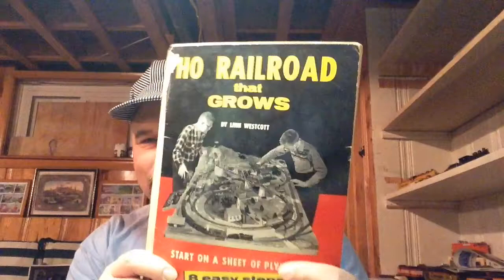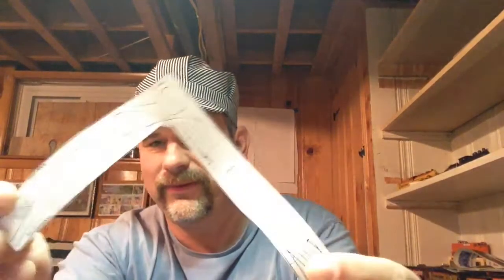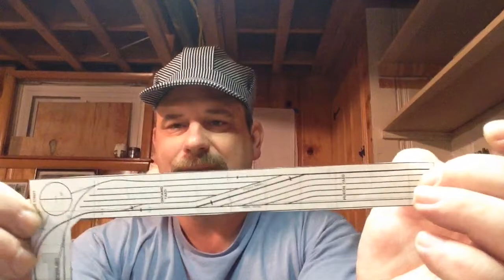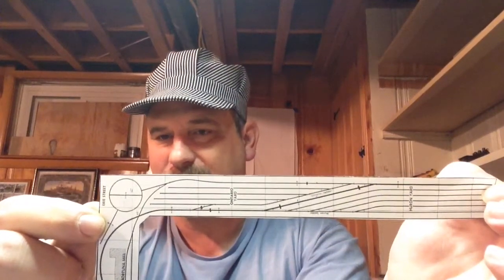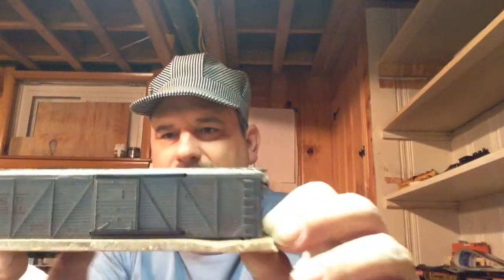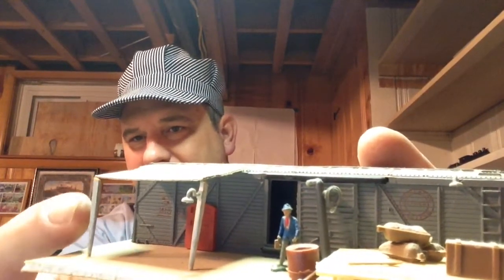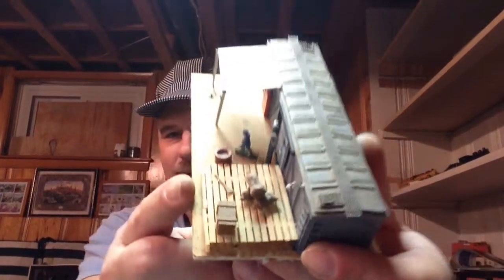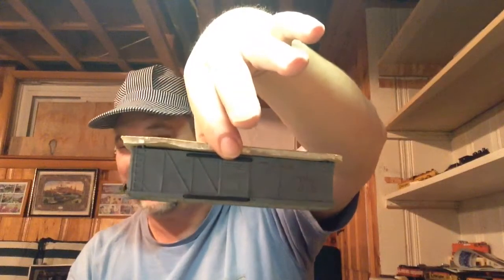Boeville & Newtown, Vlog #10, 3/22/15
Track planning and more on foam core